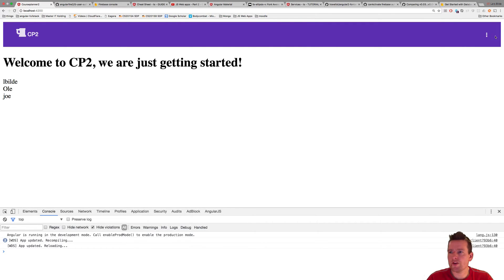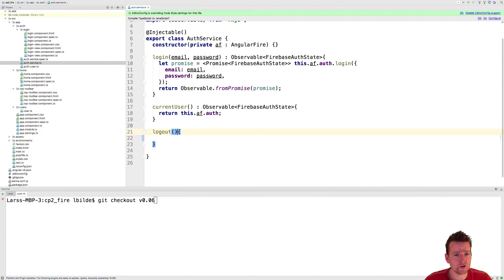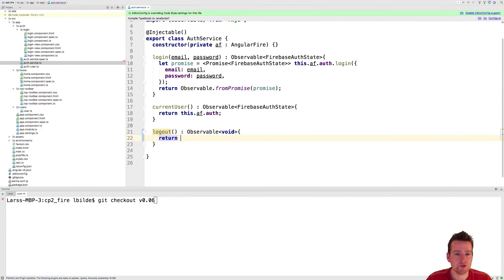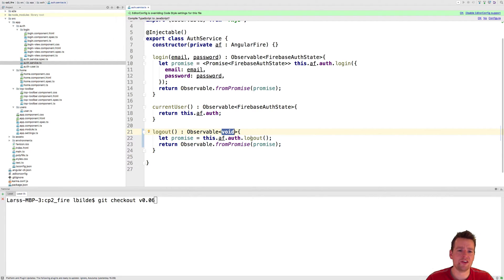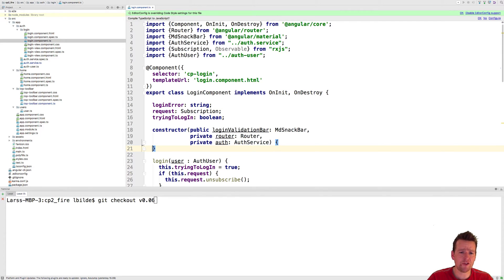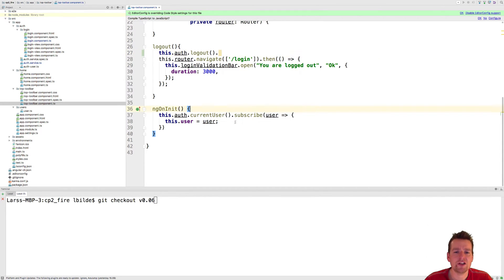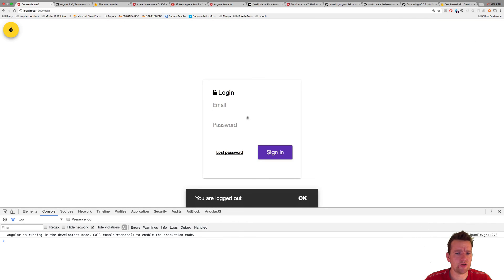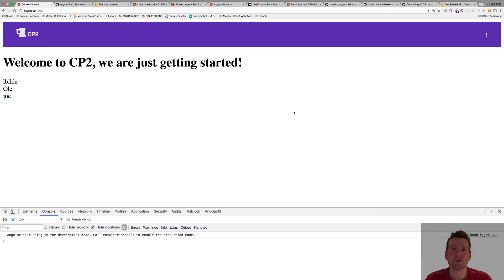Angular with Firebase part 14 of 70 - Logout of firebase